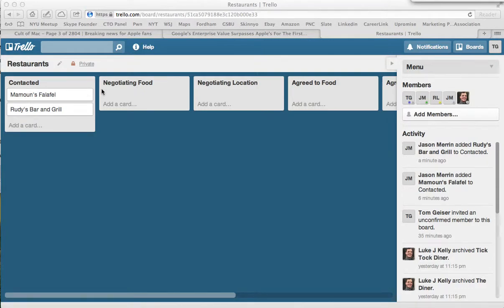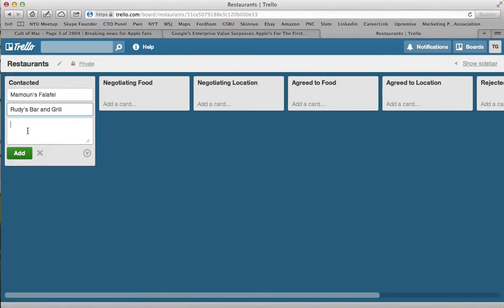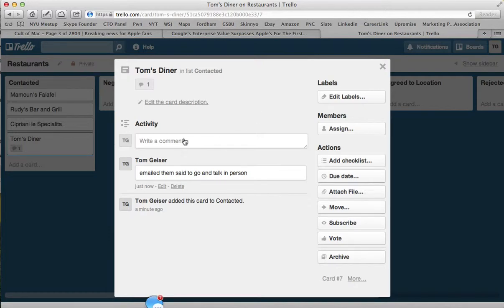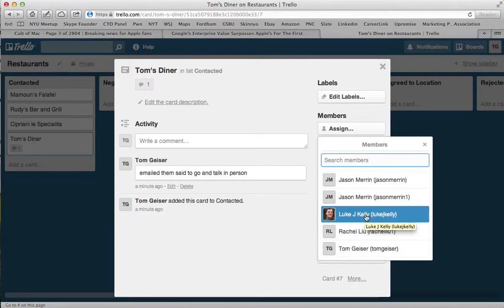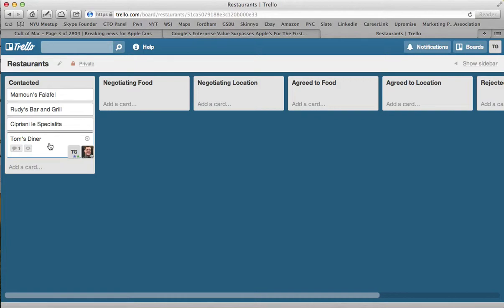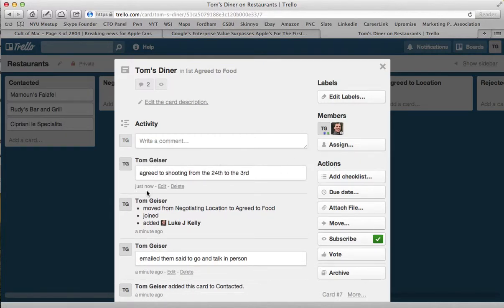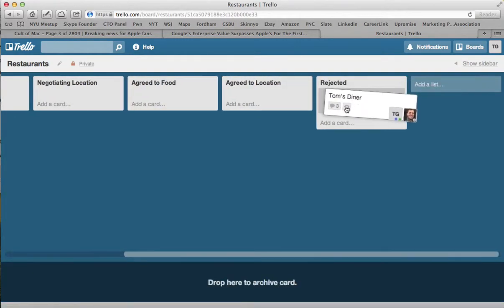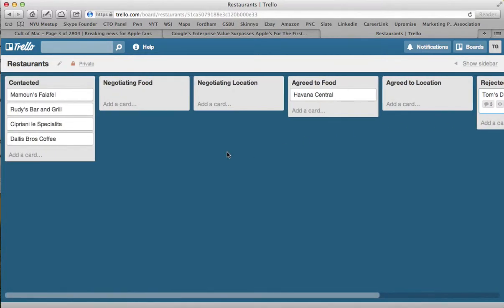How to use Trello